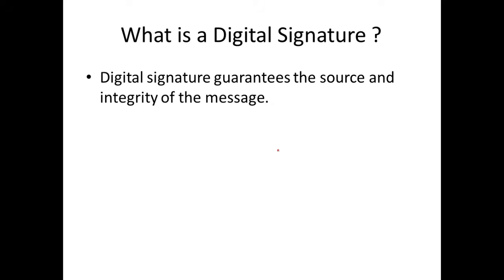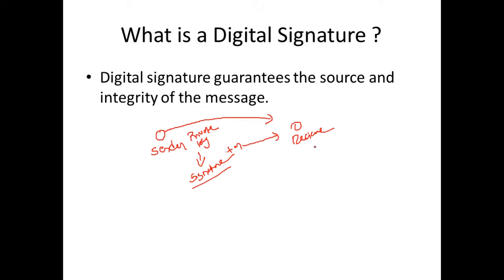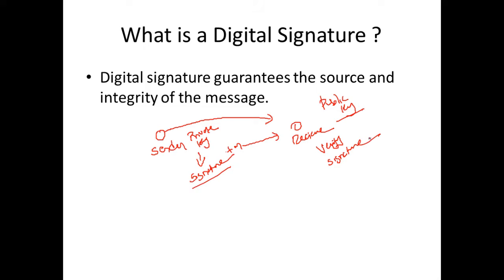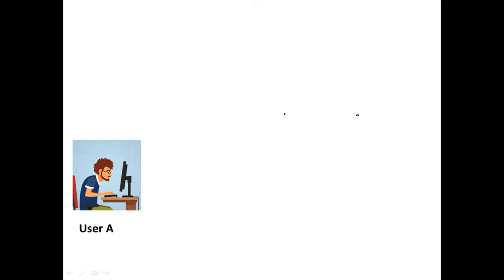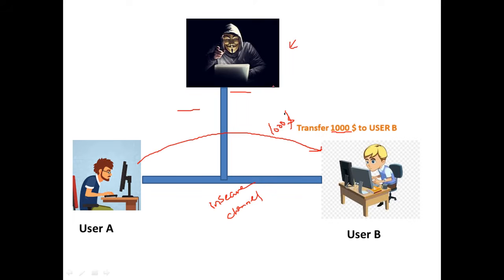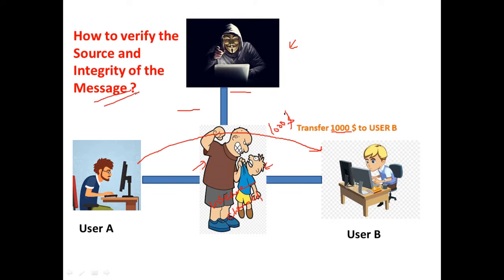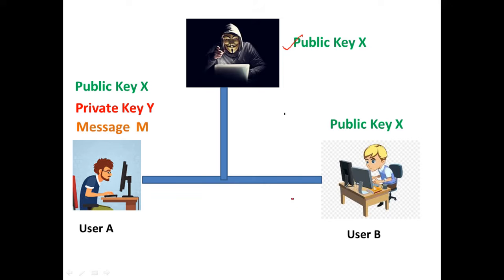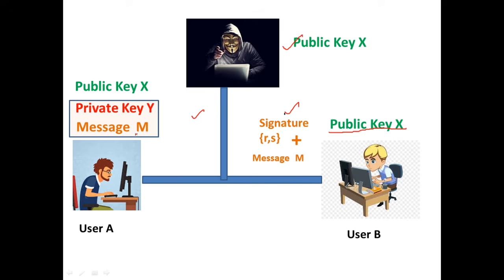What are Digital Signatures ? - Cryptography - Cyber Security - CSE4003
A brief introduction to Digital Signatures